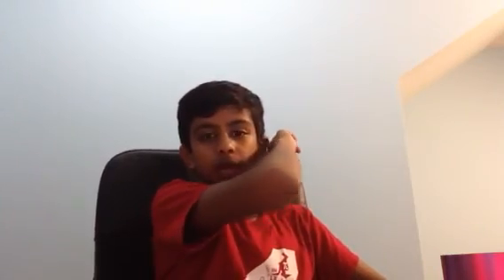Hero 6 Black- Why GoPro Why???